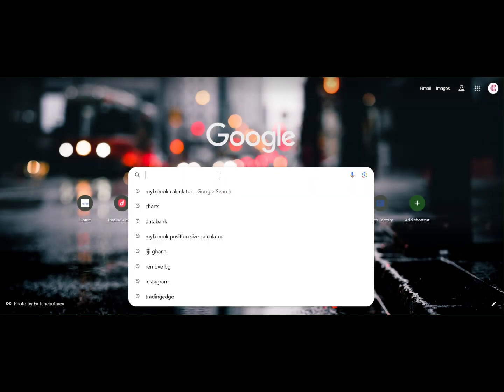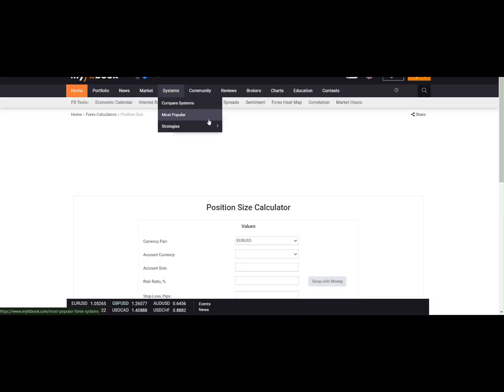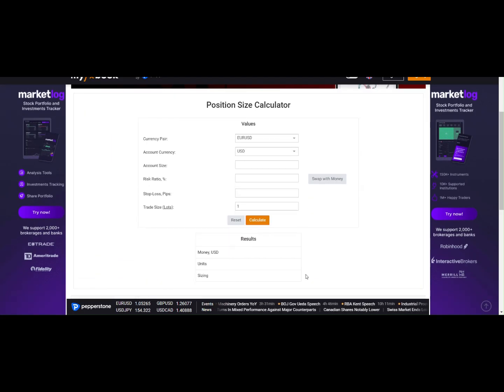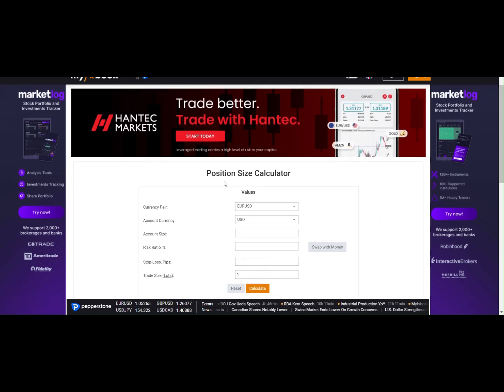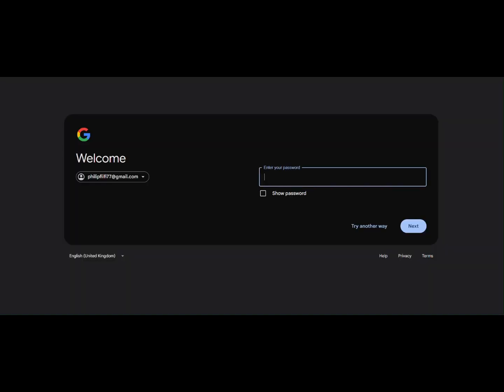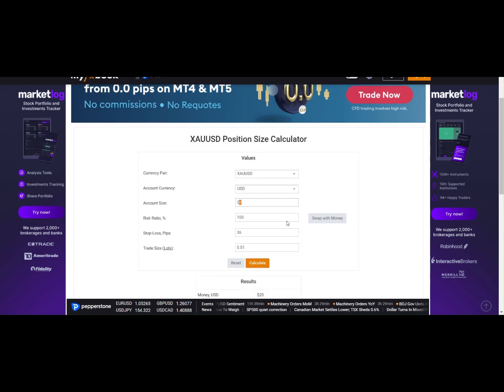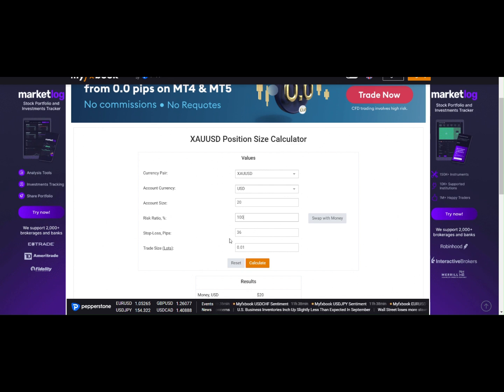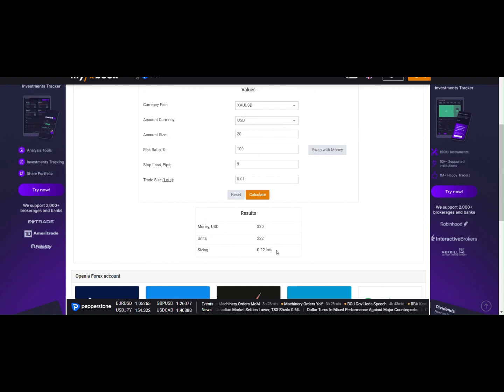Secret Strategy to Flip Small to Bigger amount. %100 Guarantee (PART 1)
How to flip your small amount to bigger about.

I help ordinance how to make money online with your smartphones and computers you just need to follow our steps gradually and be a process successful in the nearest future. So if You looking for ways to make money or ideas to make money. This channel is the best for you. all that You Need to do is to subscribe to the YouTube channel and make sure you click the notification button to be able to be noticed so that’s in any time I upload a video You will be noticed.